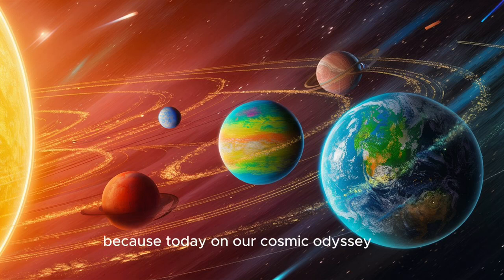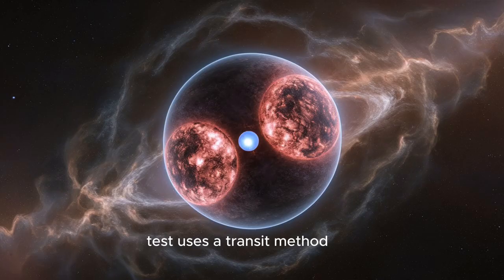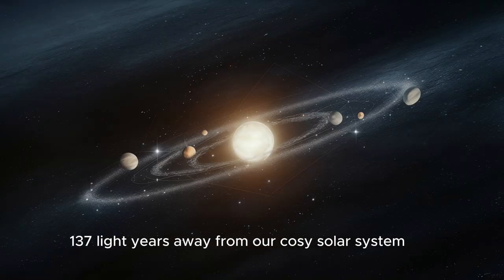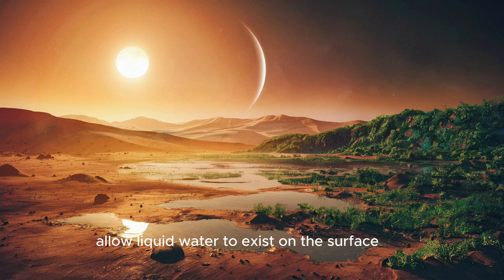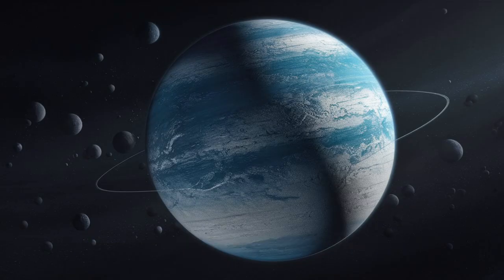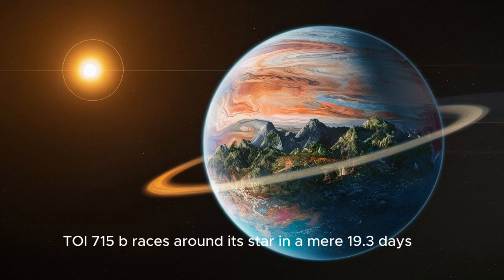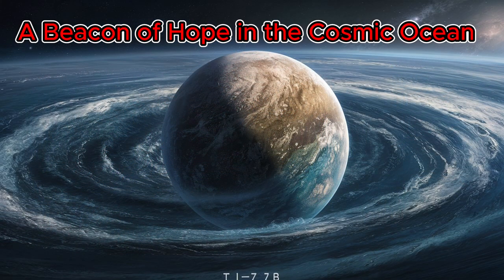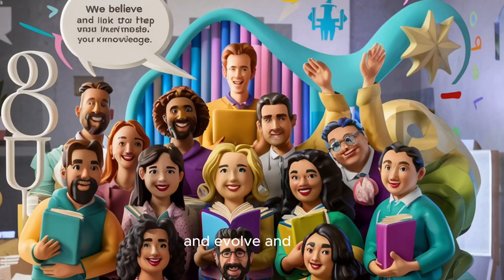A Trip to the Goldilocks Zone: Is TOI-715b Our Fairytale Planet?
Have you ever gazed at the stars and wondered if we're alone? Today, we set course for TOI-715b, a super-Earth orbiting in the habitable zone of its star! Could this be a potential cradle of life? Buckle up and join us as we explore the secrets of this fascinating exoplanet, dive into the concept of the habitable zone, and explore the possibility of life beyond Earth.  Is TOI-715b a cosmic oasis or a scorching wasteland? Let's find out together!